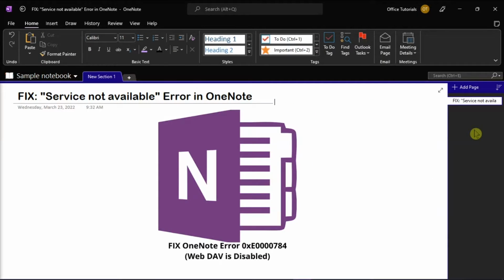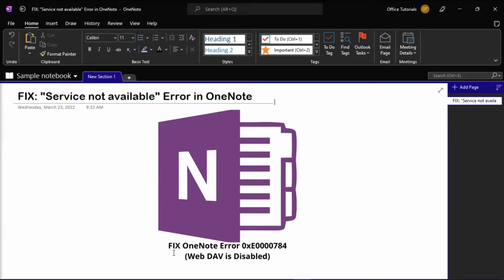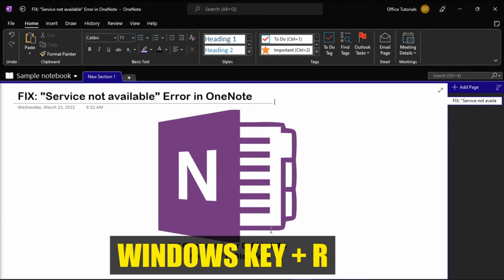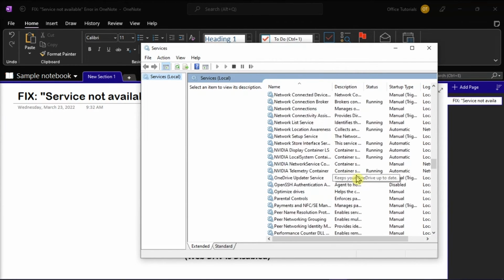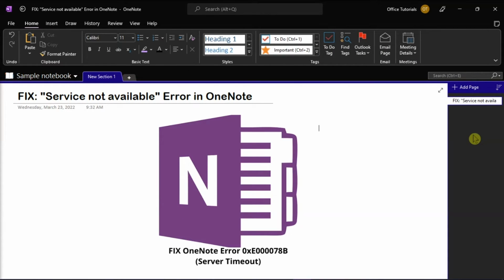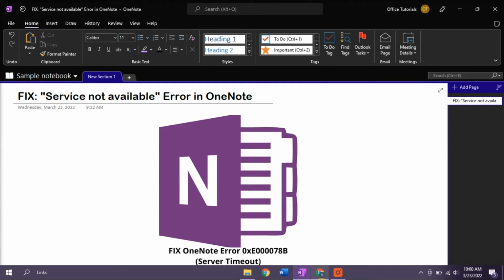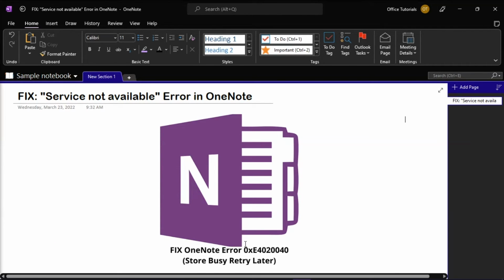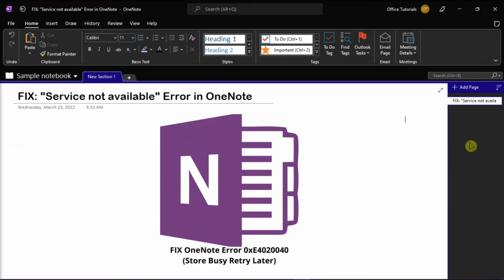OneNote - How to Fix "SERVICE NOT AVAILABLE" Errors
--- Are you getting a "Service not available" error message in OneNote?  Perhaps it is one of these service errors listed below?  If so, watch this full tutorial to learn how to troubleshoot these common errors so you can get back to work!

Web DAV Disabled
Server Timeout
Store Busy Retry Later ---